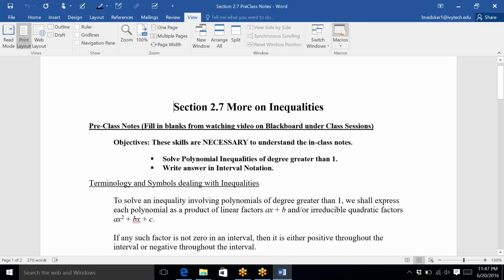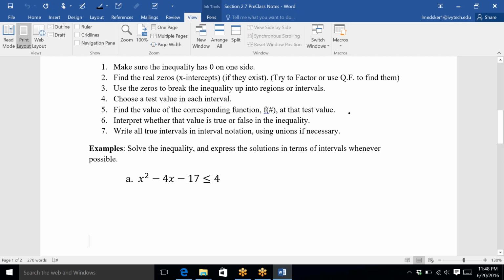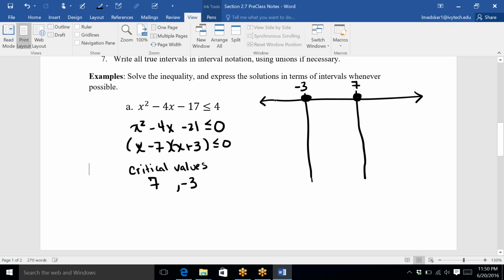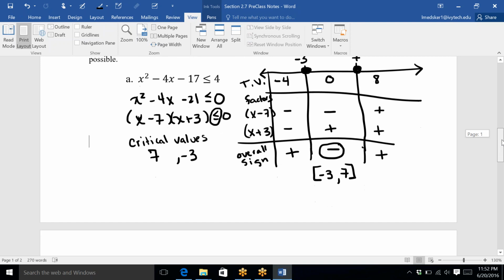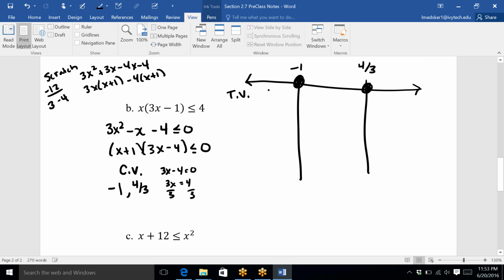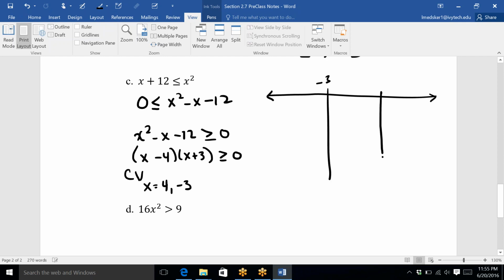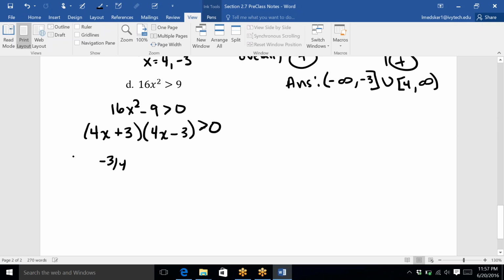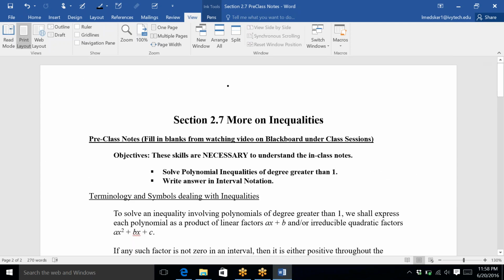Section 2.7 PreNotes